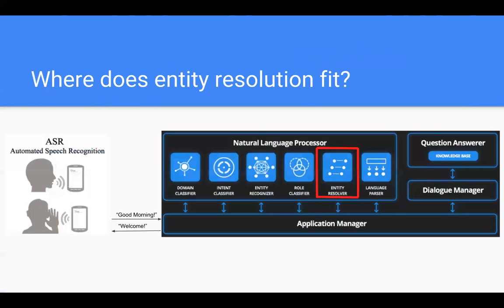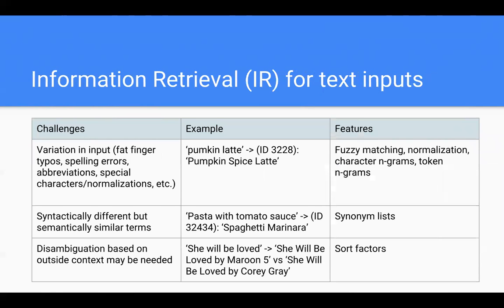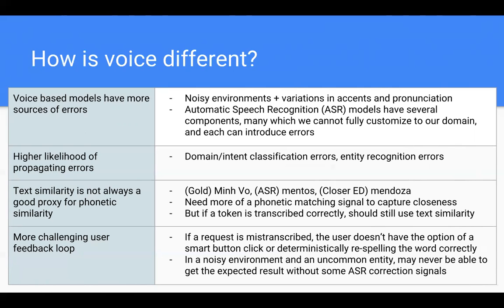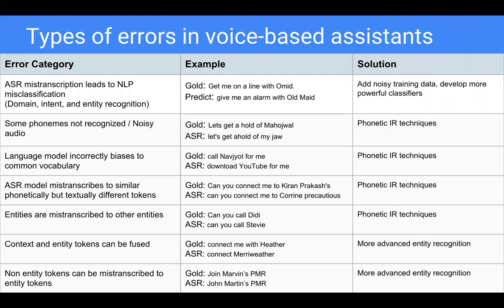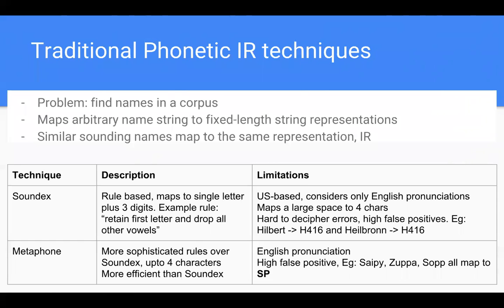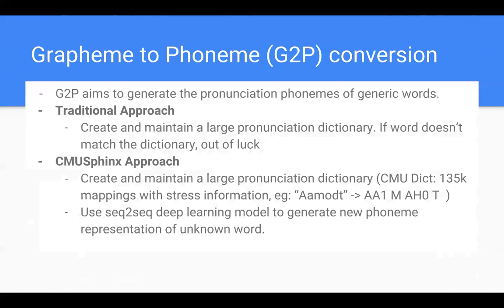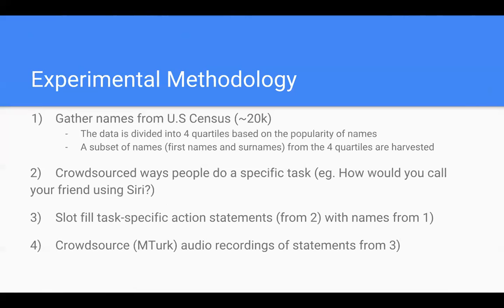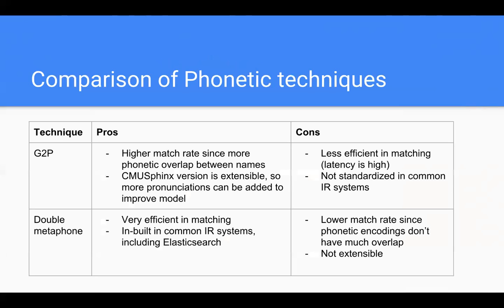Vijay Ramakrishnan and Tue Minh Vo from Cisco presented "From neurons to roads – machine learning for detection of curvilinear structures" as part of the Cognitive Systems Institute Speaker Series.